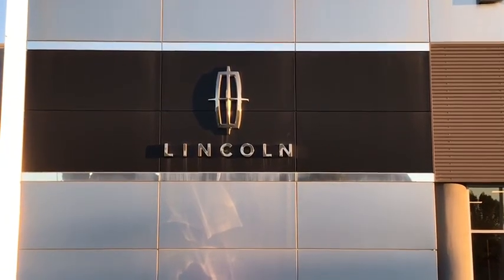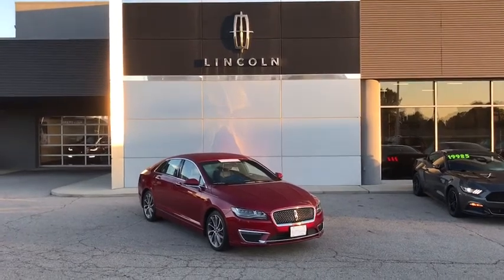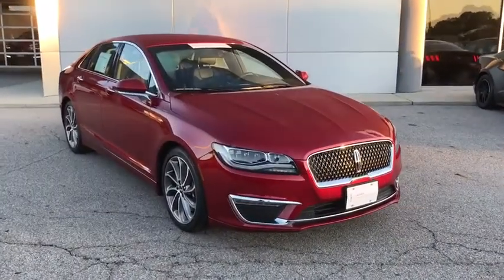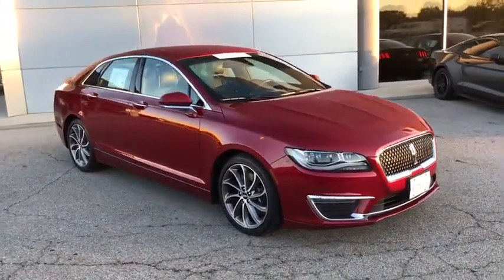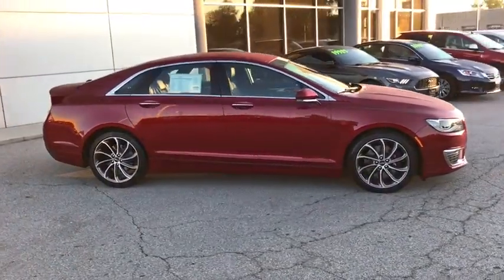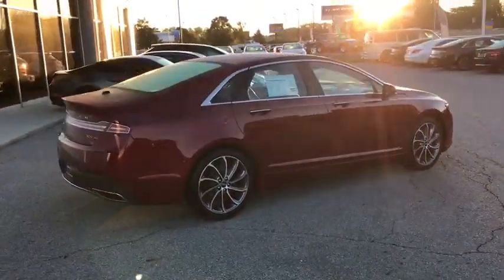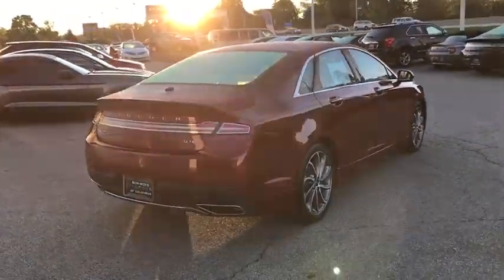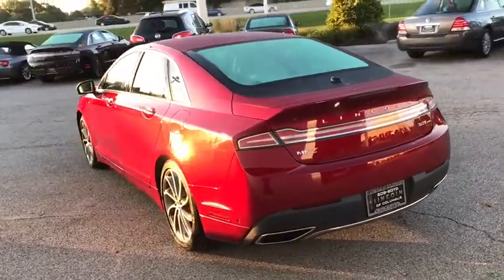2017 LINCOLN MKZ Lancaster, Delaware, Columbus, Powell, Dublin, OH F11307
RUBY RED  2017 LINCOLN MKZ available in Lancaster, Ohio at Bob Boyd Lincoln of Columbus. Servicing the Delaware, Columbus, Powell, Dublin, OH area.
2017 LINCOLN MKZ Reserve AWD - Stock#: F11307 - VIN#: 3LN6L5FC7HR636079

2445 Billingsley Rd.

***ONE OWNER***CLEAN CARFAX***LINCOLN CERTIFIED*** This 2017 Lincoln MKZ is a luxury sedan with the 400hp 3.0T engine and AWD! It has features such as remote start, leather interior, heated and cooled seats, heated steering wheel, navigation, BLIS, rear camera, technology package, driver sport package, luxury package, 19 polished aluminum wheels, and more! This Lincoln MKZ comes with the peace of mind of the Lincoln Certified program and warranty! ...The reason most people continue to purchase vehicles at Bob-Boyd, is the quality of our product. Also, please note, we take great care to keep our listings up to date, however our inventory changes daily and not all inventory is online. If you do not see what you are looking for, then please call. We look forward to providing you with excellent customer service and welcoming you as a Bob Boyd Lincoln of Columbus client. Bob-Boyd Lincoln is now the premier Lincoln Dealer serving Central Ohio. To better serve you, we have moved to northwest Columbus near Sawmill & I270! Vehicle Price may not reflect any dealer installed or additional aftermarket items added to this vehicle.